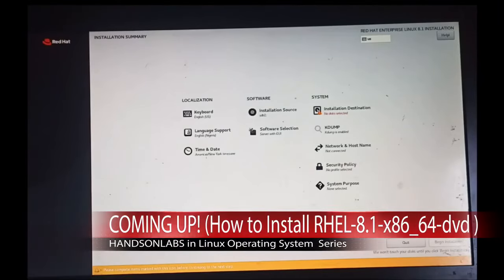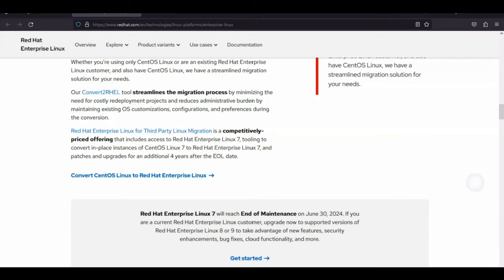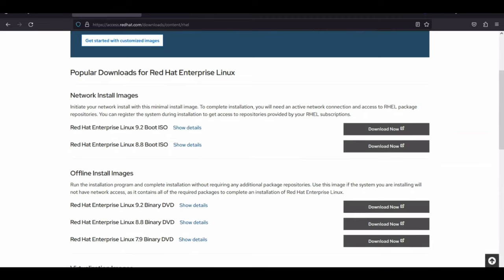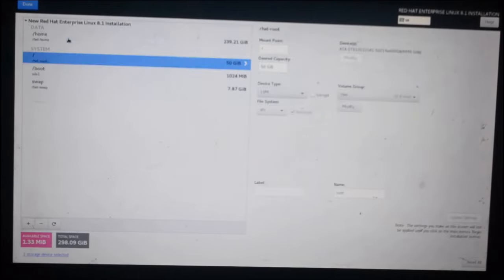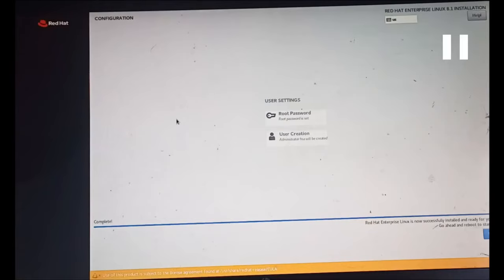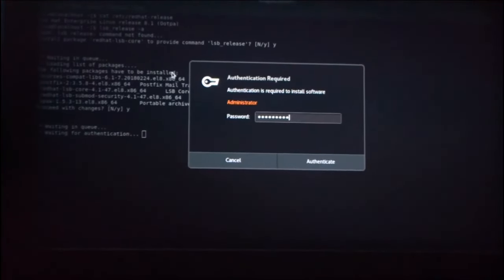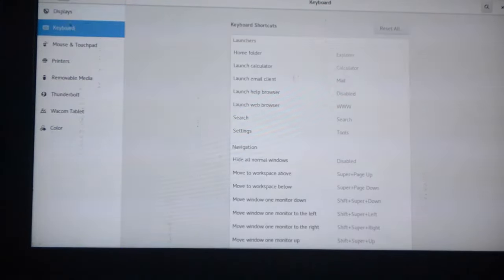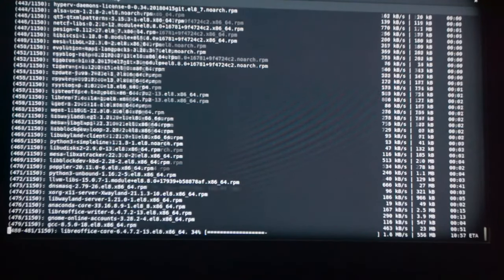How to Install Red Hat Enterprise Linux ( RHEL 8 1)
Handsonlabs continues presentation on the linux operating system series. How to Install Red Hat Enterprise Linux RHEL 8 1 aptly describes step by step process of installing Rhel 8.1. After installing, remember to start the terminal program  and register your distro by running:

Our Godaddy Domains for Sale

"subscription-manager register --username username --password password --auto-attach"

To log in as a "sodoer", simply type "su" without the quotes and enter: followed by your unique administrator password.

You can also donate and support us; details in the video.